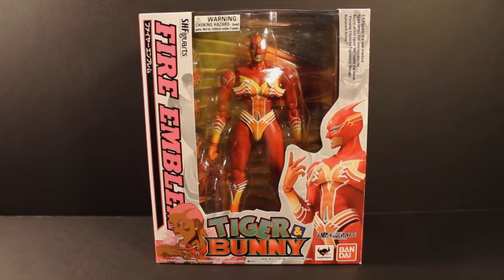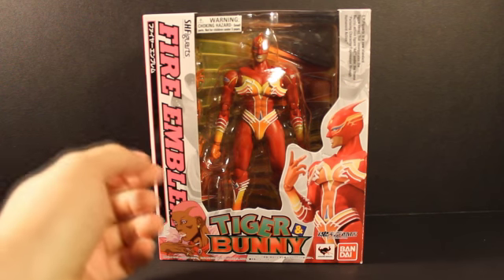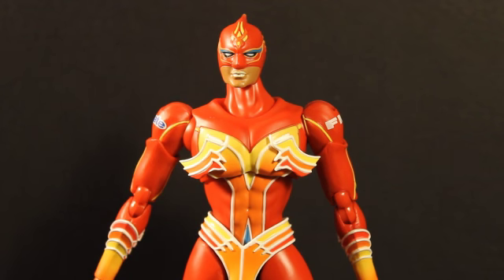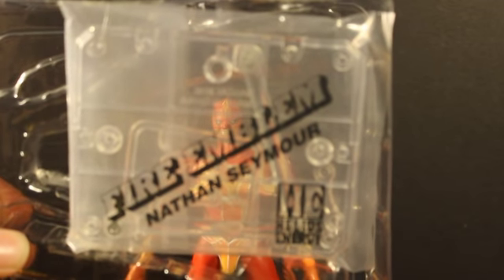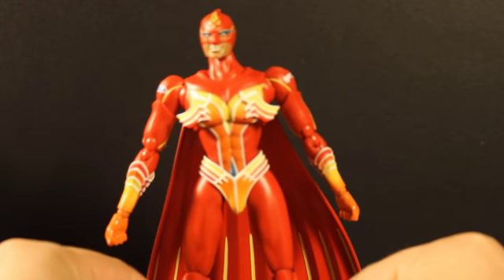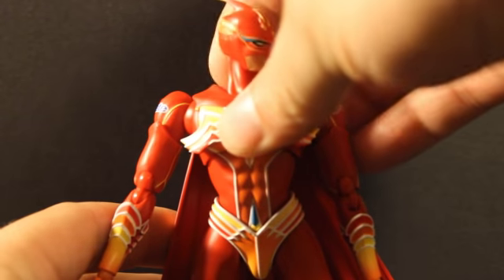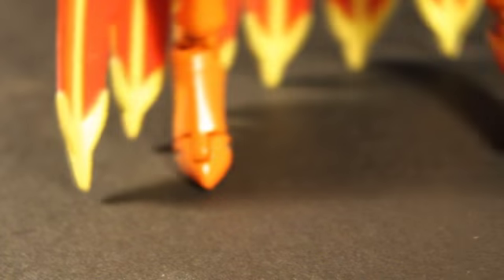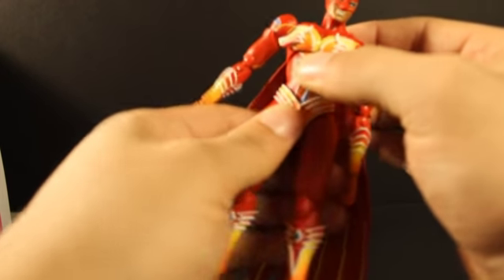Review: S.H. Figuarts - Fire Emblem [from Tiger and Bunny]